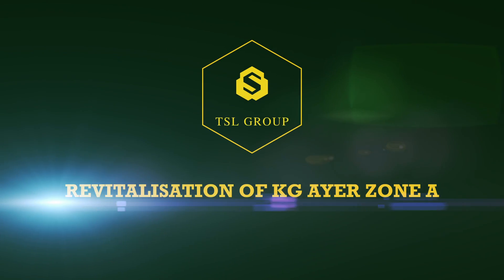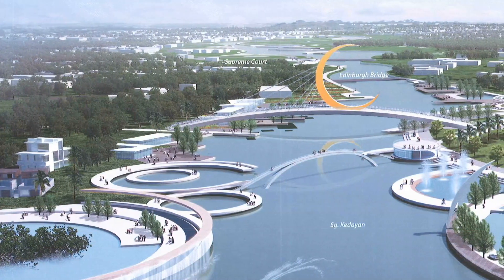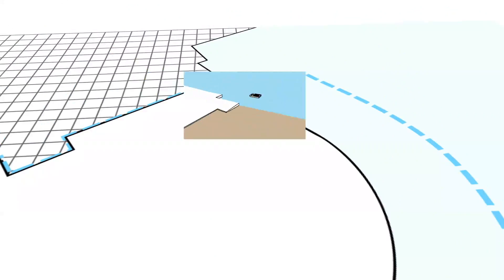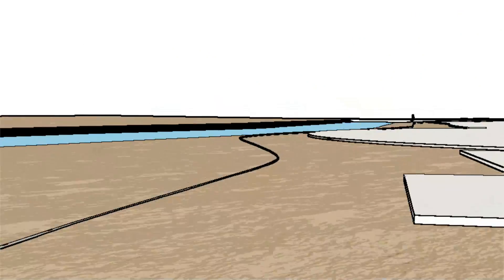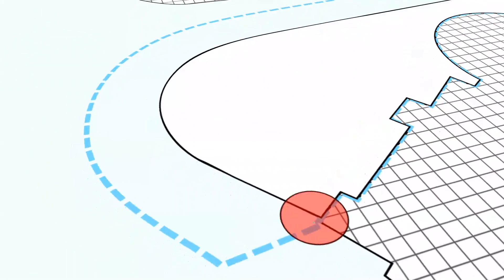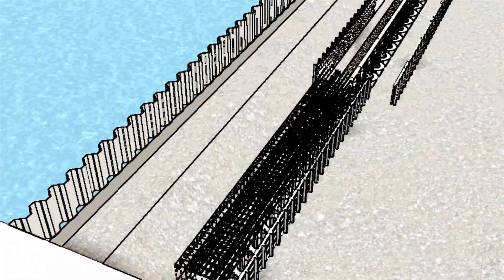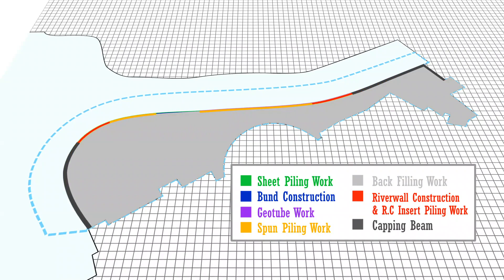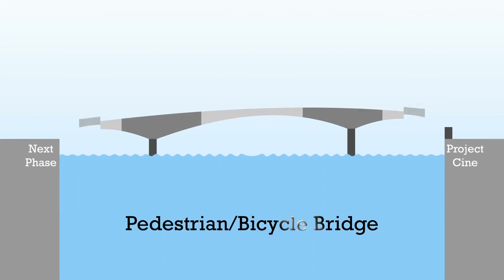Revitalisation of Kg Ayer Zone A (Backfilling And Reclamation)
Title : Revitalisation of KG Ayer Zone A (Backfilling And Reclamation)
Client : TSL Group
Production House : Shazanas
Year : 2015

My Responsibility :
- 3d and motion graphic concept, design and animation based on provided client information include blue prints, technic, and some improvement. Thank you for Mr. Lim and Mr Nas from TSL.
- Compositing and editing for final delivery.

Copyright solely remains by The Company (Client), Production Souse or Studio i worked for.